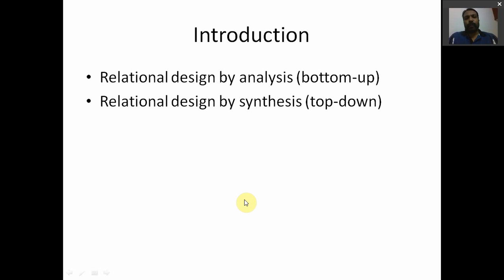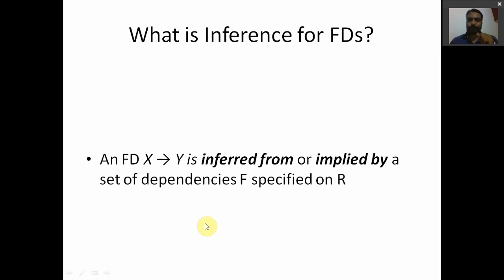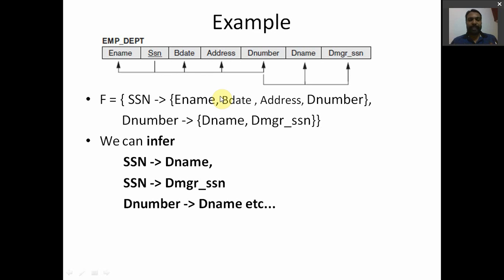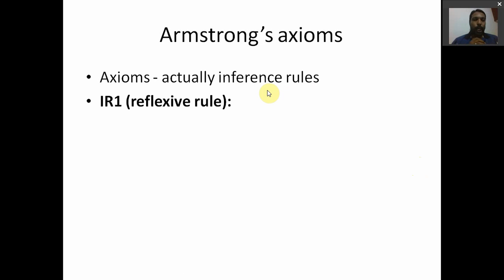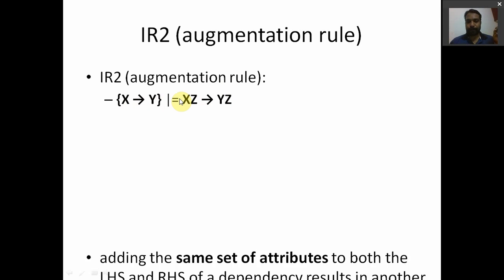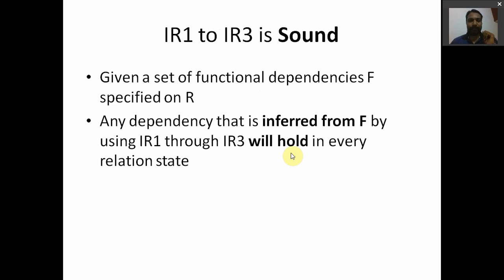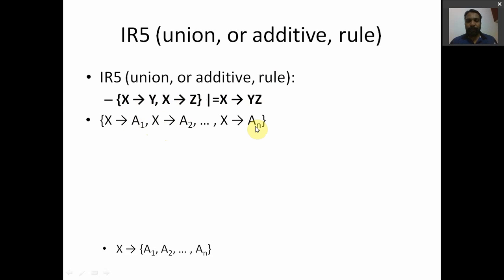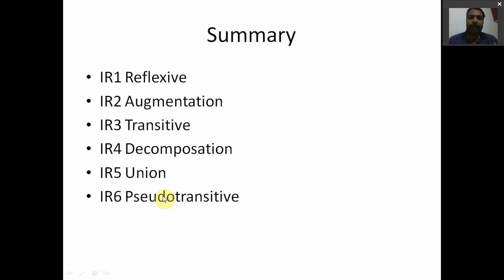Database Management System – 33 (Database design – Armstrong’s Inference rules)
Correction: Slide 1
Relational design by analysis (top-down)
Relational design by synthesis (bottom-up)